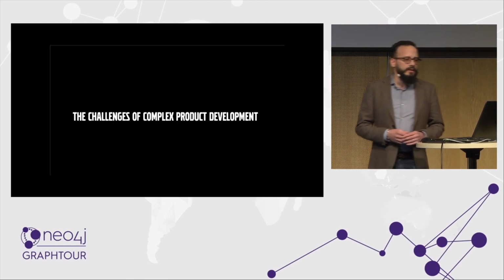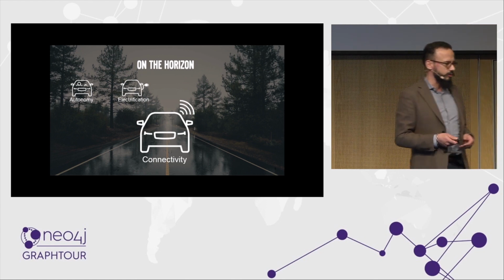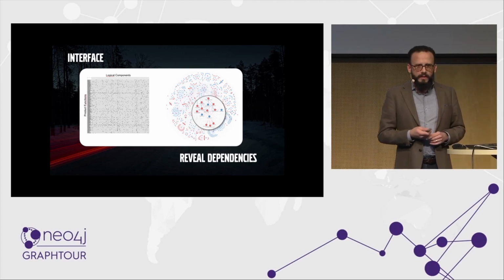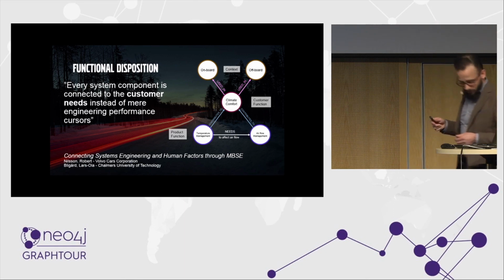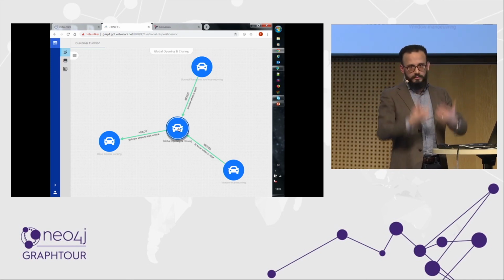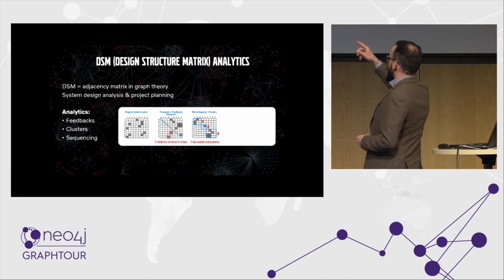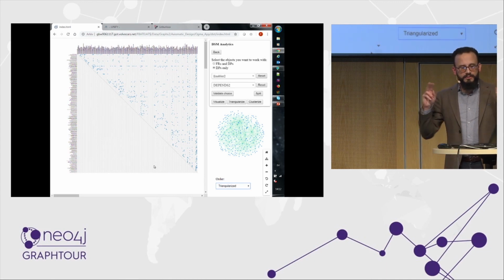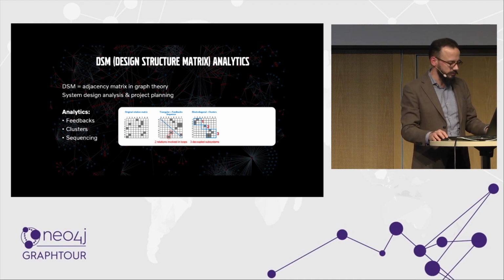Graph Tour 2019 Volvo Cars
Fabien Batejat, Volvo Cars, talked about Volvo's graph use case at GraphTour 2019 in Stockholm.